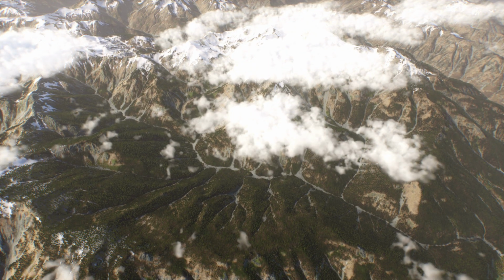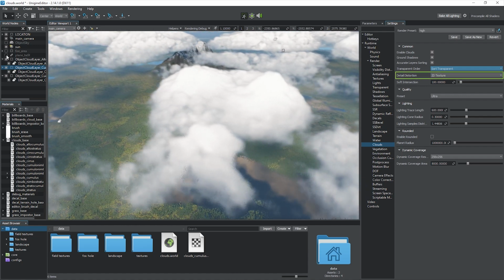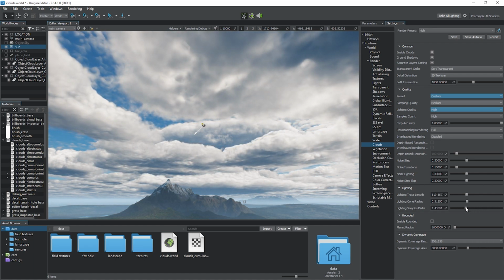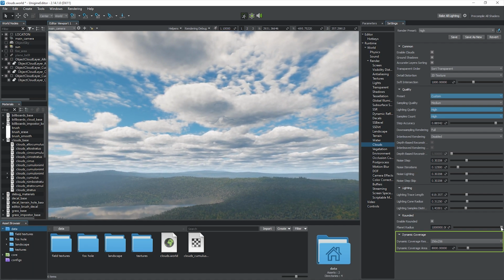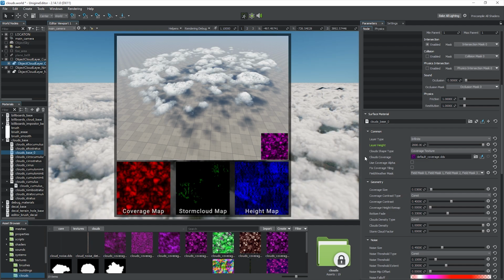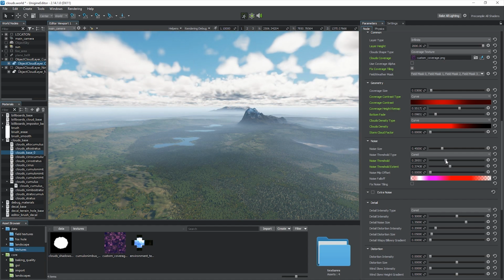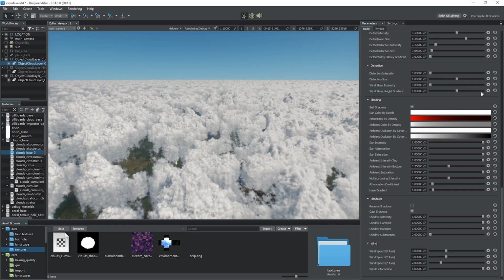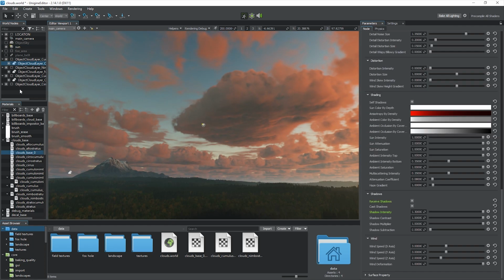Volumetric Clouds - UNIGINE 2 Engine Essentials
In virtual worlds representing large-scale outdoor environments, clouds are an essential piece of realistic atmosphere. They are not just a part of decoration, but a powerful artistic tool enabling you to define weather conditions and emphasize the scale of your virtual world.

UNIGINE volumetric multilayer cloud system meets strict requirements of quality and performance applicable to enterprise flight simulators, where clouds are a key part of simulation.

In this tutorial:
00:00 UNIGINE Volumetric Clouds System
00:52 Creating cloud layers from presets
02:20 Global settings for clouds
02:35 Common settings
04:45 Quality and Lighting settings
09:57 Rounded settings
10:23 Dynamic Coverage settings
11:55 Customization of clouds
12:15 Common parameters
13:11 Configuring clouds based on a coverage texture
14:40 Geometry parameters
15:46 Noise parameters
17:32 Configuring clouds based on a 3D texture (Cumulonimbus)
18:43 Extra Noise parameters
19:18 Detail parameters
20:01 Applying distortion
20:32 Shading of clouds
22:51 Shadows from clouds
23:17 Wind parameters